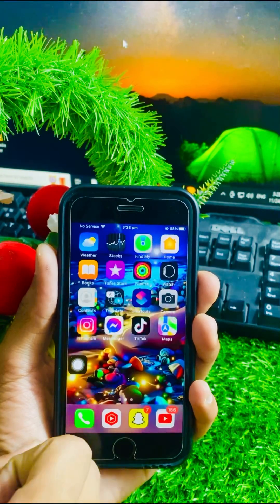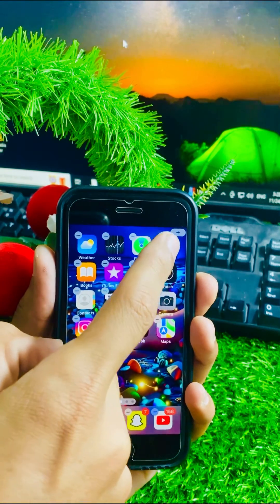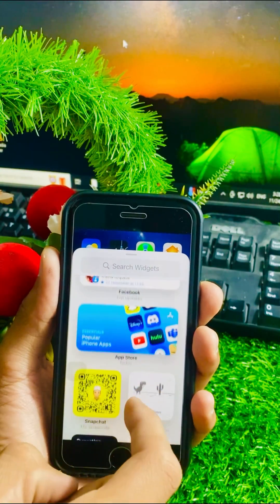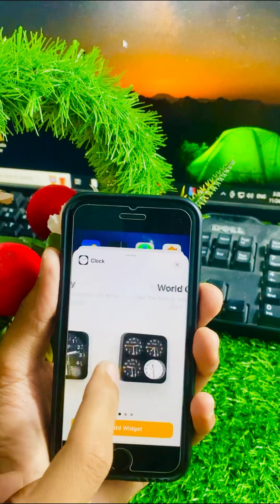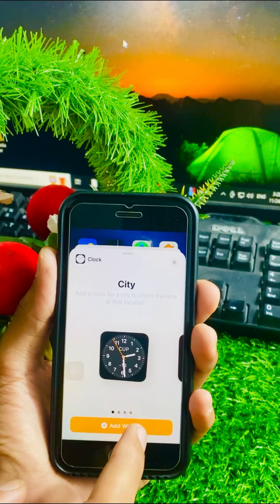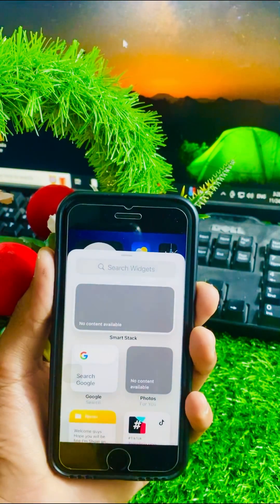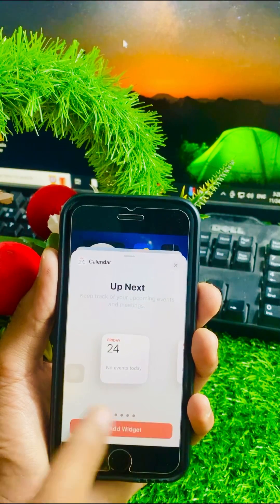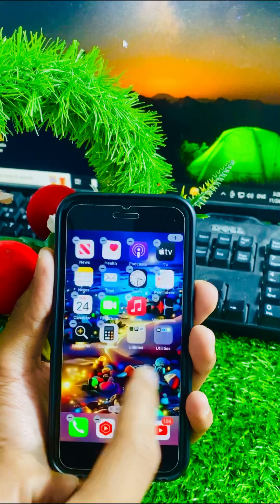How to put clock on iphone lock screen 2024/iOS 17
Your Search :

how to put clock on iphone lock screen ios 17
how to put clock on iphone lock screen
how to add dual clock on iphone lock screen
how to set time on lock screen iphone
how to add clock widget on iphone lock screen
how to put analog clock on iphone lock screen
how to set clock on iphone lock screen
how to show time on iphone lock screen
how to display dual clock on iphone lock screen
how to move time display on iphone lock screen
how to set dual clock in iphone lock screen malayalam
how to display clock on lock screen iphone
how to put time on lock screen iphone
how to show clock on iphone Lock Screen